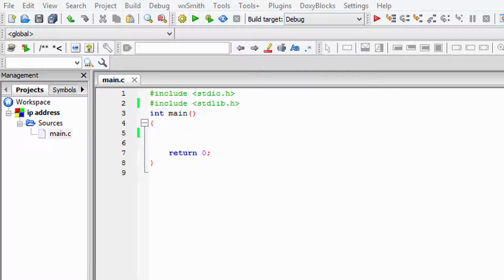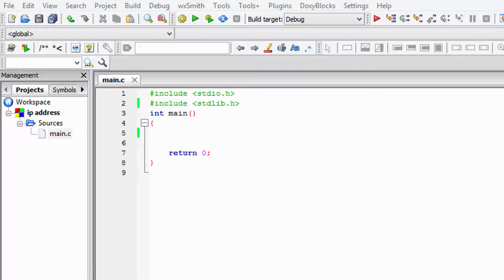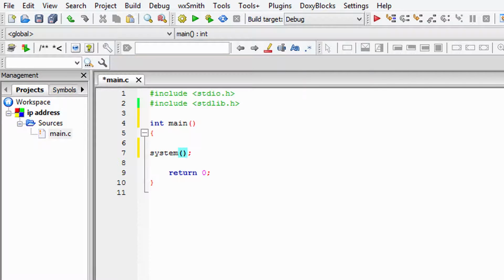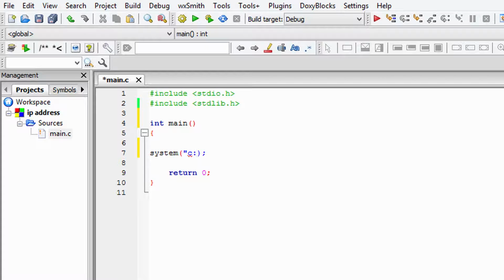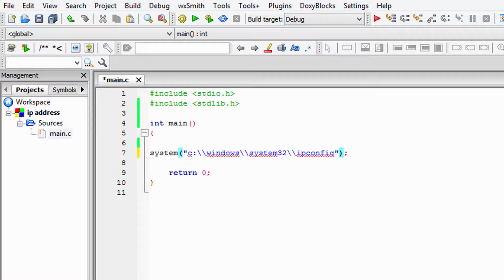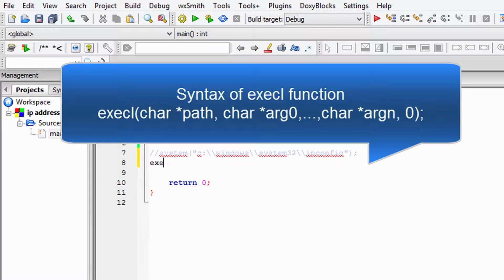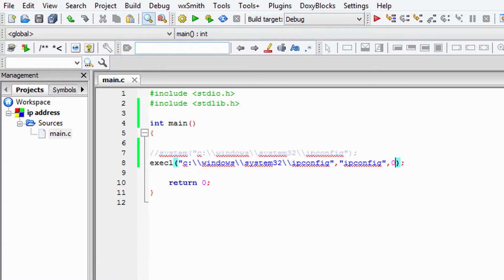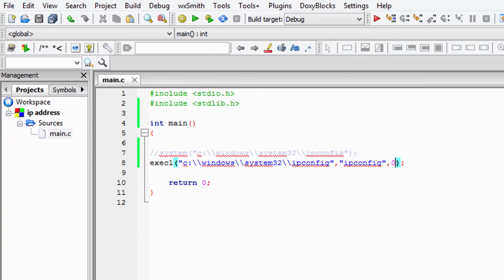C Programming Exercise - Program to Get IP Address, Subnet Mask, Default Gateway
In this c / cpp programming language video tutorial / lecture for beginners, you will learn how to write a program to get the ip address, subnet mask and default gateway using system() and execl() functions.

You will learn how to use system and execl function to execute ipconfig program in windows os which displays the ip address, subnet mask and default gateway in detail with example.